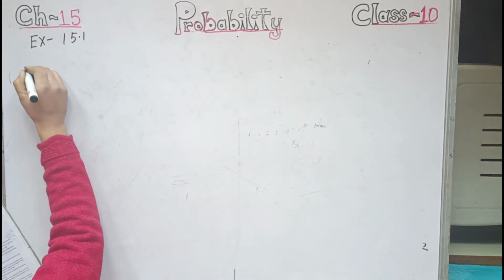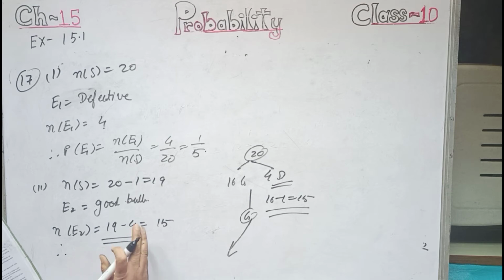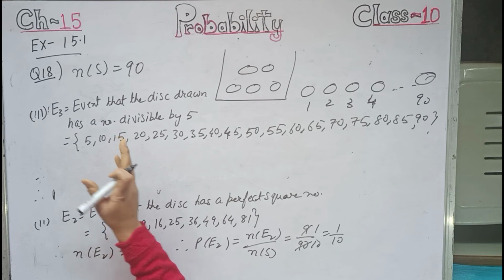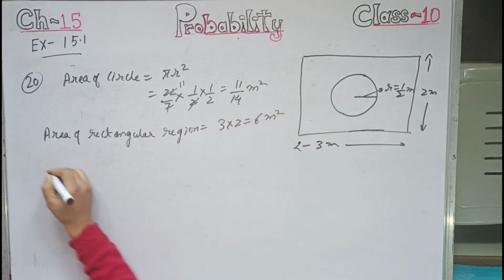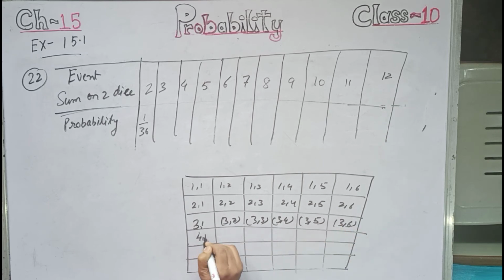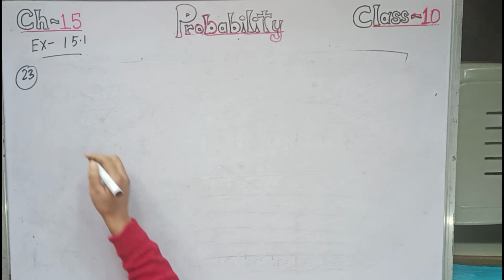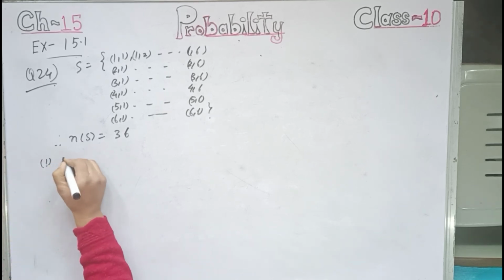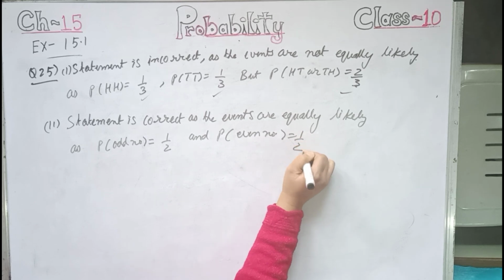Class-10 Probability Part-3 Ch-15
Explanation of Ex. 15.1 Question 16 - 25